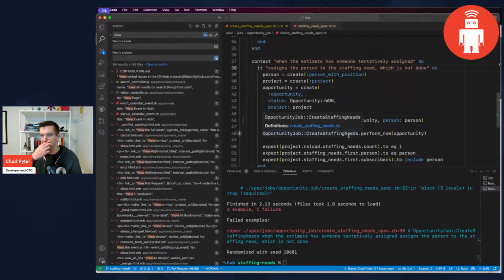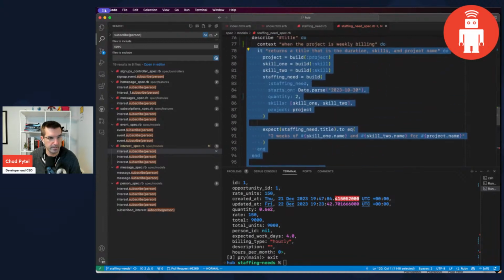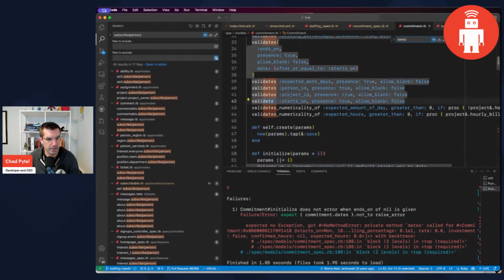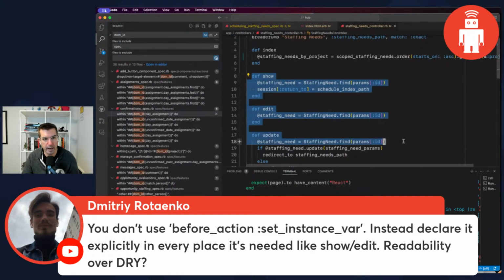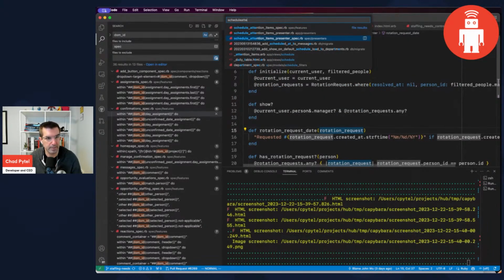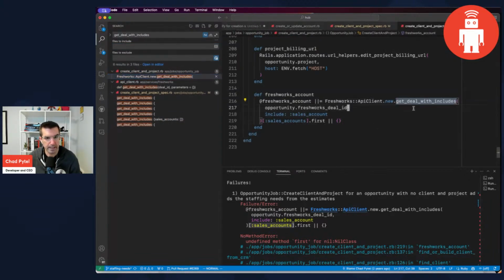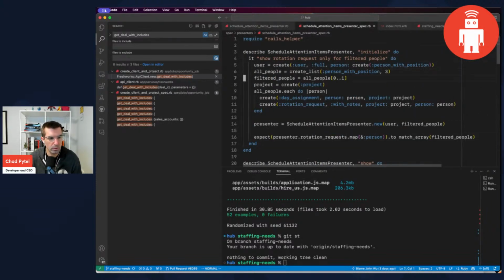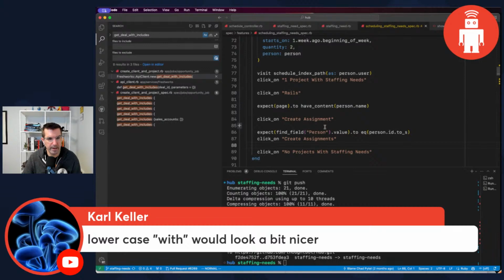Live Rails Development with thoughtbot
Join thoughtbot designers and developers as we work on a real production Rails application LIVE.